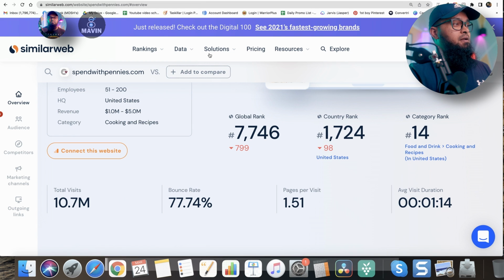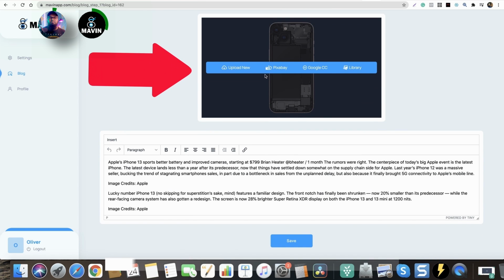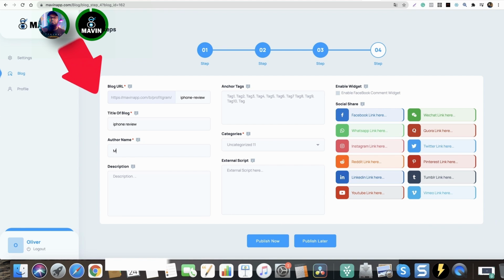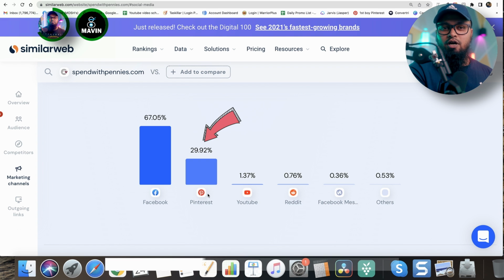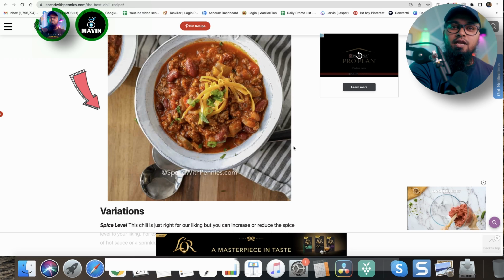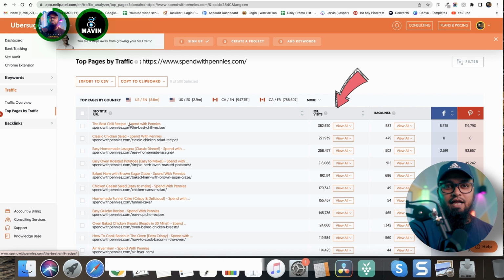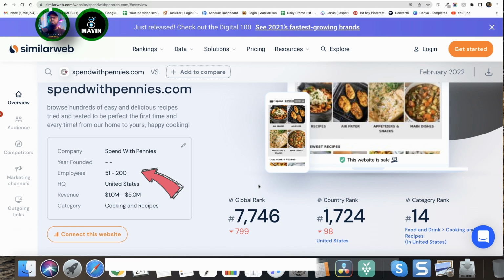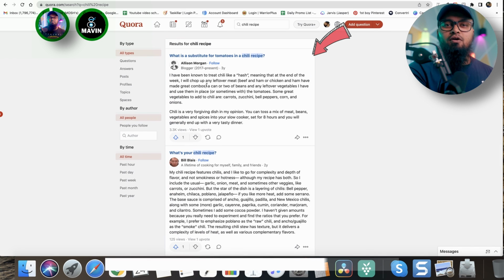Get $7.32 EVERY 35 Seconds | New and Unique | Earn Paypal Money (Make Money Online 2023)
👉 FREE AI APP Drives youtube traffic FREE like us AI Video Creator Writes Script, Gives Voice Over and Get FREE

👉[Free Traffic App] $37 in Every 45 Minutes Easiest Website To Make Money Online Fast | usertesting

👉Free APP + Free Website = Earn $33.00+ EVERY 60 Seconds Right NOW! - FREE Make Money Online 2023

👉*FREE APP* Makes $93.37 Per Hour| Earn Paypal Money, Earn Coins Using Your Phone (Make Money Online)

👉$73k/Week| Sell on ETSY With Free APP | NO ETSY ADS | SELLING Tips For SELLER | Make Money